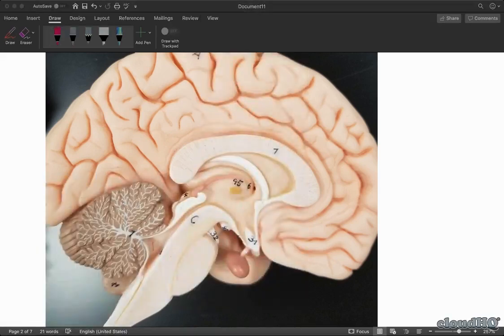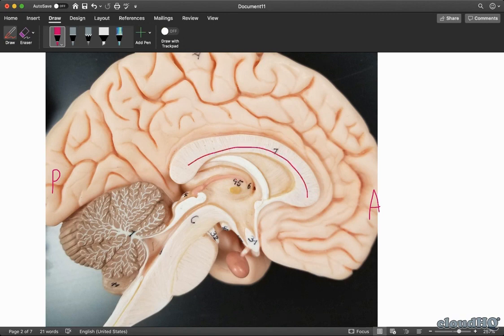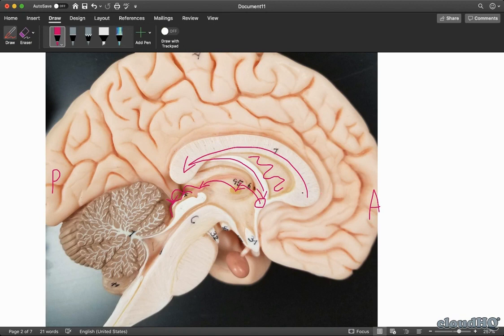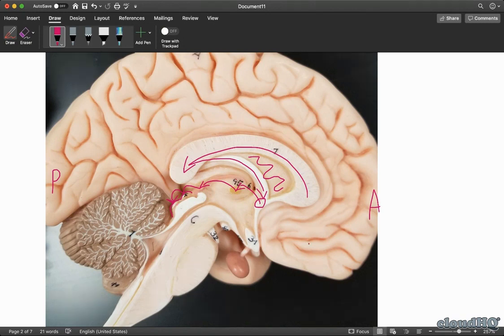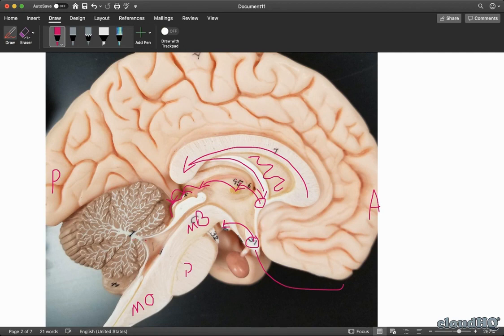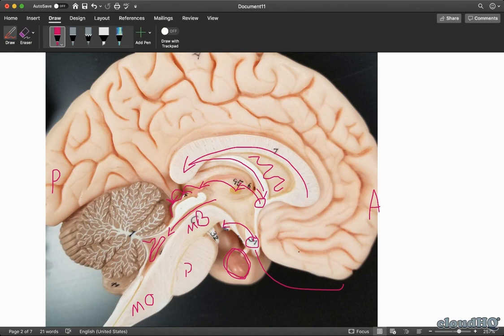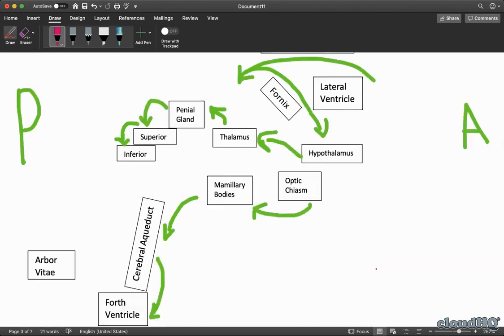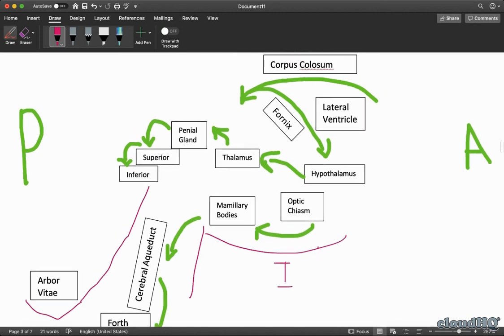Sagittal Brain Model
Going over the different part of the parts for the post lab!